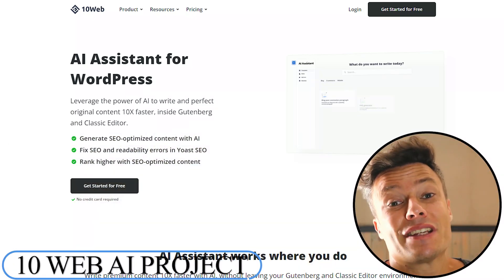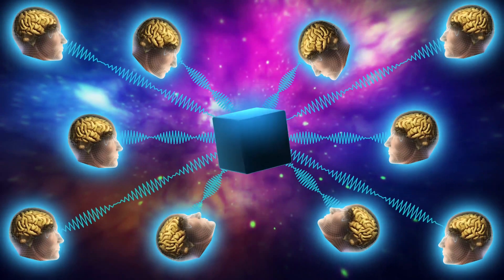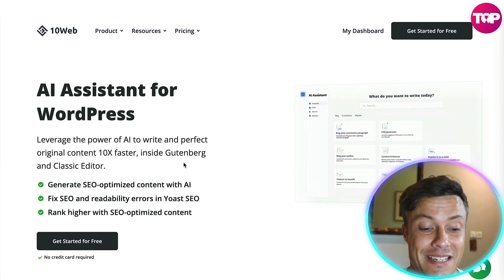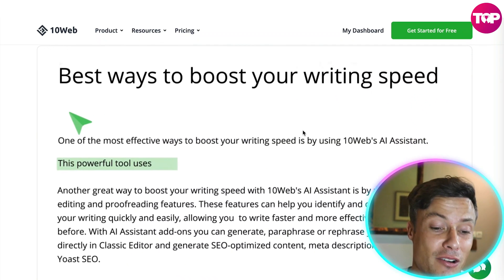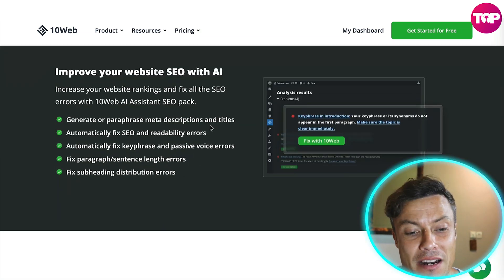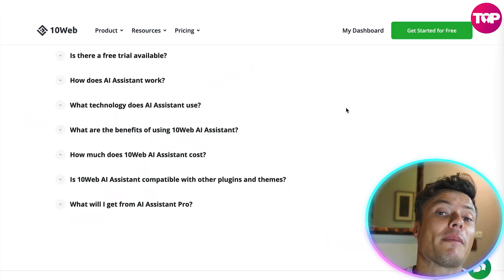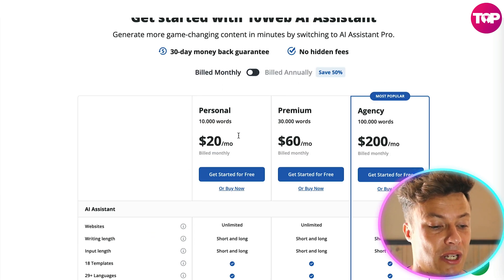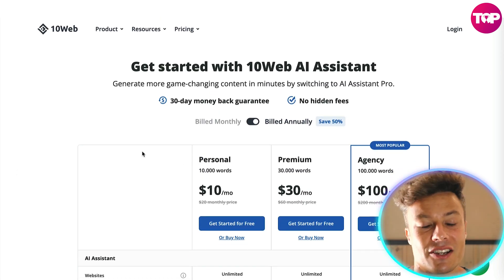AI Assistant 🔥 What is the best AI Assistant for wordpress?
AI Website Builder | Website Builder | AI Website Builder WordPress

AI-Powered WordPress Platform
Automated Website Builder, Hosting, and PageSpeed Booster, to say the least.

All the tools you need for your website

AI Builder
Build or recreate any website with AI in minutes. Customize it with our Elementor-based drag
and drop editor.

AI Assistant
Generate superior content for your every need with
our AI Assistant and its add-ons for major WordPress plugins like Yoast, Classic Editor, and more.

Hosting
Host your website on the fastest, fully automated hosting for WordPress
that’s powered by Google Cloud.

PageSpeed Booster
Optimize your website to receive a 90+ PageSpeed score, improved Core Web Vitals, and better performance.

Create websites in minutes with AI

Generate with AI
Get a headstart on website creation with the help of AI:

Answer few questions about your business
AI generates content and images based on answers
Customize your content and images
Add more pages with AI

Add pages with AI
Choose how you want to add new pages and finalize your website.

Checkmark
Insert the URL of any web page to recreate the layout
Checkmark
Choose from our library of ready-made layouts
Checkmark
Start with a blank canvas and build from scratch

Premium widgets
Access all the widgets you need to build your website in one place with 10Web editor based on Elementor.

Checkmark
50+ premium widgets
Checkmark
Full-site building
Checkmark
E-commerce widgets
Checkmark
Menus, forms and sliders

Generate content faster with AI Assistant

Main AI Assistant
AI Assistant works where you work. Use our AI to write premium content directly from your Gutenberg editor:

CheckmarkBlog post outline
CheckmarkIntro paragraph
CheckmarkConclusion/summary
CheckmarkParagraph generator
CheckmarkParaphrase

Website optimization
Complete frontend optimization on any hosting that gives WordPress websites:

Checkmark90+ PageSpeed score
CheckmarkImproved Core Web Vitals
Checkmark50% faster load times
CheckmarkHigher rankings on Google
CheckmarkBetter UX and website performance

Image optimization
Optimize all images on your website for faster loading:

CheckmarkWebP conversion
CheckmarkContainer-specific image resizing
CheckmarkImage lazyload
CheckmarkAuto-optimization of new uploads

Cloudflare CDN
Reduce latency and load times and improve performance by enabling Cloudflare Enterprise CDN:

CheckmarkEnterprise CDN
CheckmarkFull page cache
CheckmarkDDoS and bot protection
CheckmarkFree SSL certificate
CheckmarkWeb application firewall
CheckmarkMobile optimization with Mirage

Get the priority support you deserve
At 10Web your websites’ security and performance is their number 1 priority.

I hope you find value in our AI Website Builder Video.

⏰Timestamps⏰

00:00 Introduction
0:13 10Web Booster
4:57 Summary